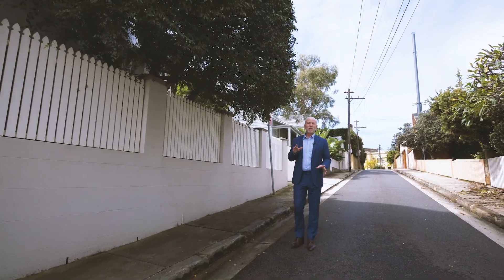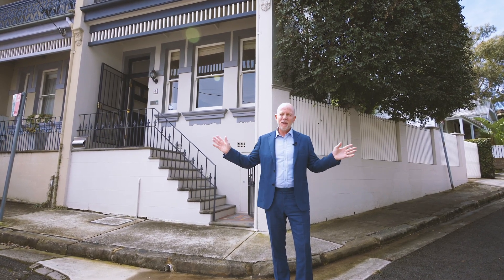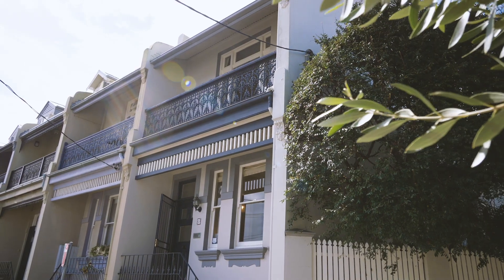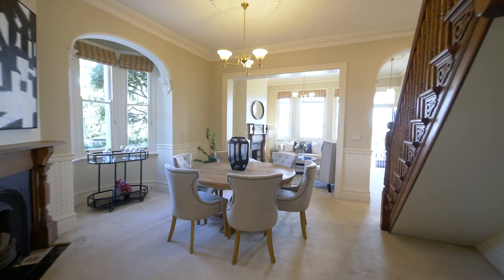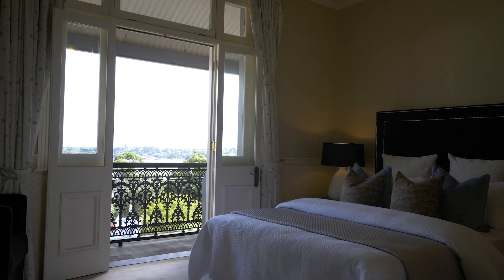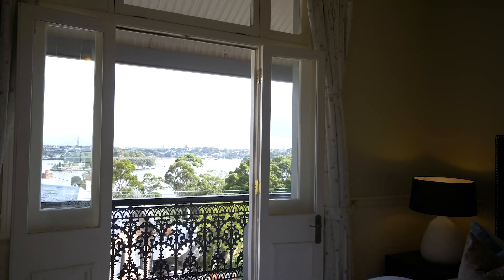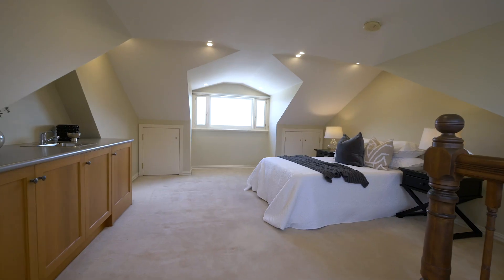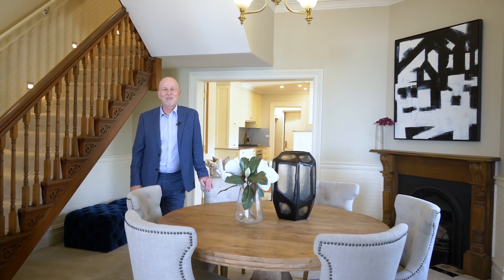1 Queens Avenue, McMahons Point | Grand Corner Terrace with Enchanting Water Views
Offered for the first time in over 30 years, this magnificent McMahons Point residence presents an enviable lifestyle opportunity. Boasting a rarely found corner block position, this impressive home enjoys windows on three sides, allowing natural light and sunshine to wash throughout.

• Formal lounge with open fireplace and gracious dining room with beautiful bay window
• Casual dining & living area flows through French doors to a private courtyard
• Kitchen with separate laundry facilities and powder room
• The primary suite features a private balcony with Harbour views, a walk in robe & ensuite bathroom
• The second bedroom features a Juliet balcony, study area and built-in robe
• The third bedroom is an open plan retreat, complete with sweeping views,  kitchenette and loads of storage
• Parking for one or possibly two cars, plus generous basement storage
• Although ready for a cosmetic update, the home is in exceptional condition, having undergone major updates approximately 10 years ago.

The home is perfectly located just across from the Mary French Reserve Park & within easy reach of Blues Point Village cafes and restaurants, Blues Point Reserve, McMahons Point Ferry Wharf and North Sydney CBD and train.

Inspect: Saturdays & Wednesdays 11:00 - 11:30am
Auction: Saturday 9 April 2022 on site at 1:00pm
Outgoings: Water $176.87 p/q, Council $449.62 p/q
Details: Stewart Robertson on 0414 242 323 & Alexis Hay 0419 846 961